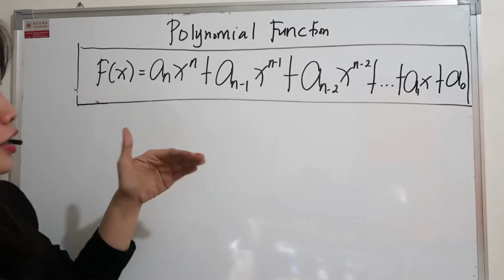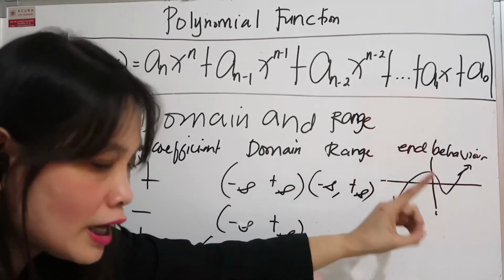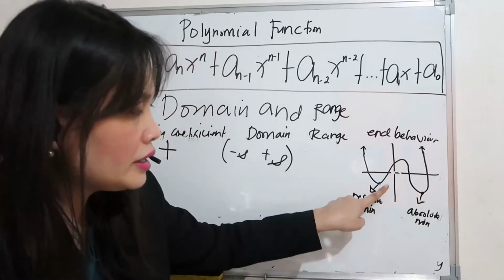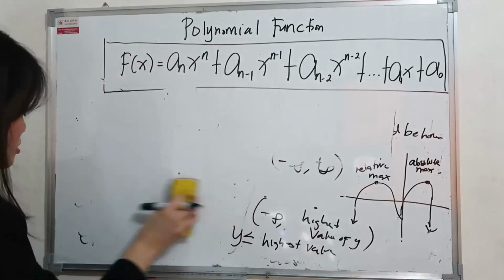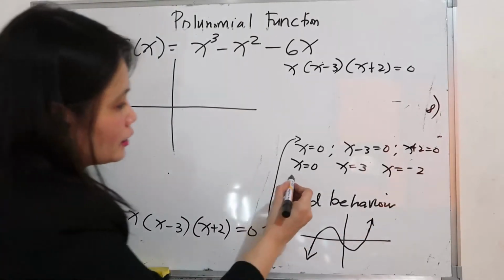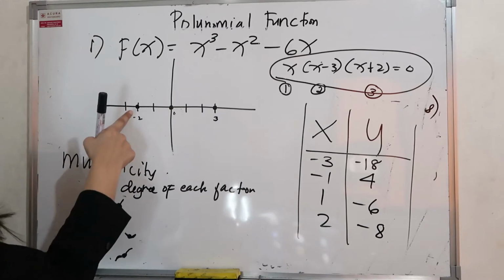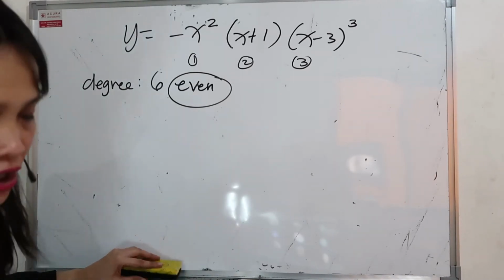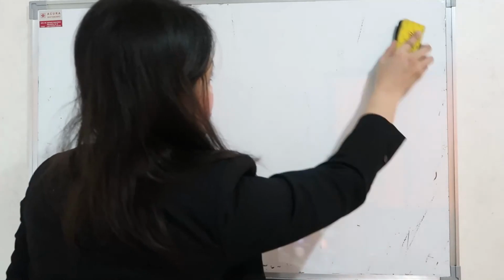Polynomial fuction Part 1 / Grade 11 Lesson / Miss Emmie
September 2, 2020 Recorded Lesson